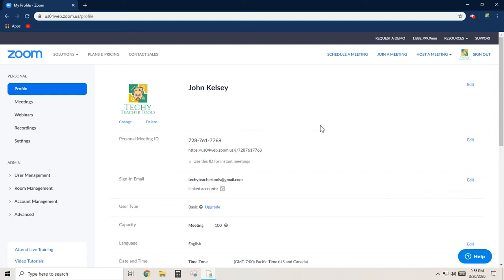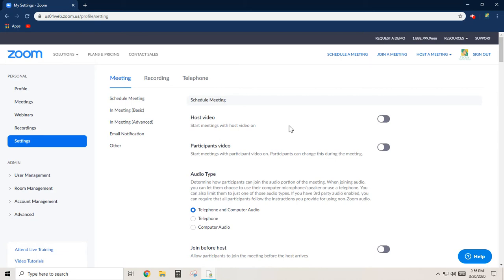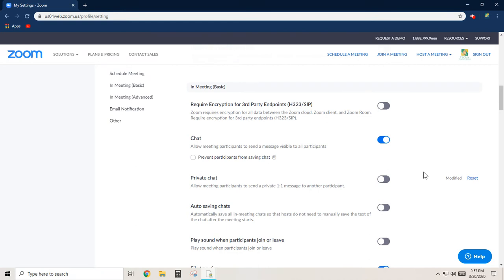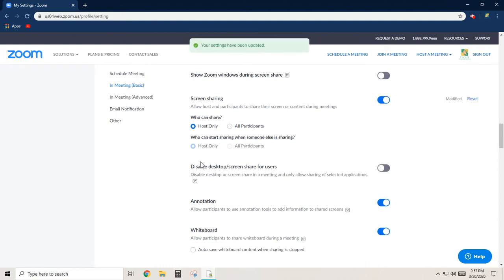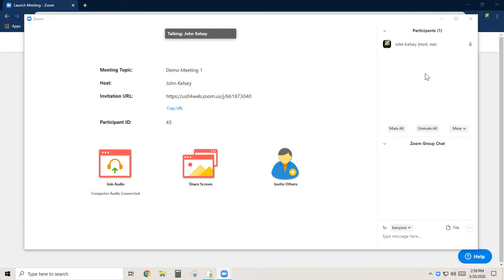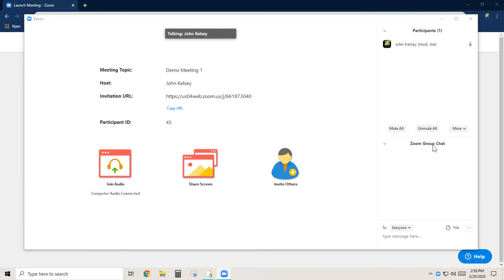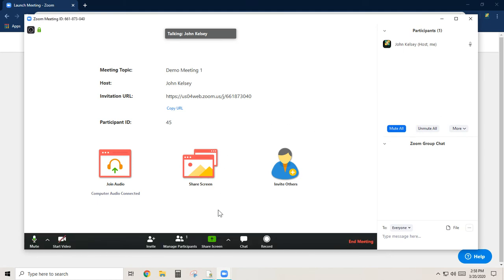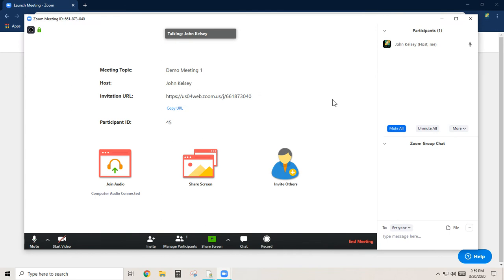Zoom Tips I Learned Trial By Fire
Working with Zoom to run E-Learning session, some of the tips and tricks I learned along the way.